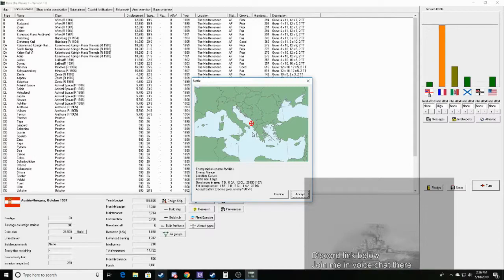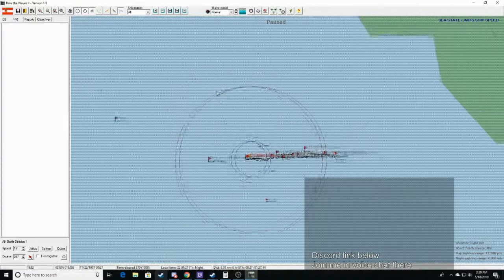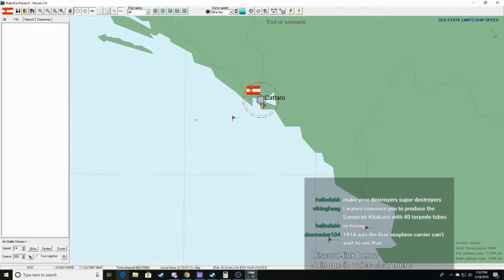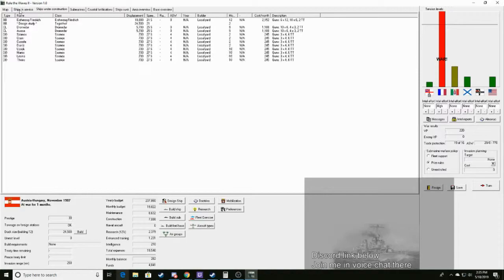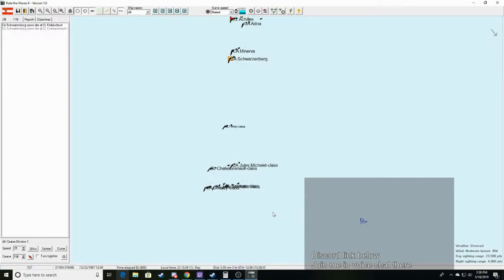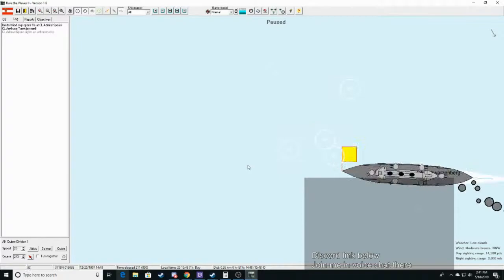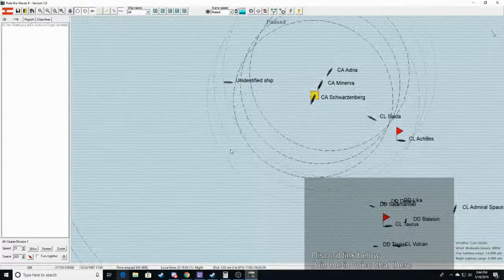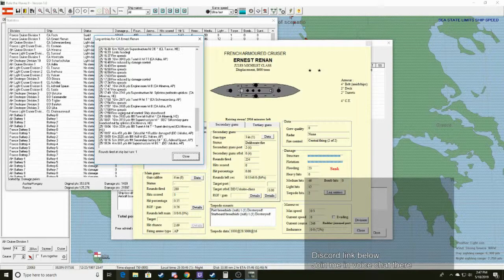Rule The Waves 2 / Austria-Hungary Episode 10 -The battle of Zakynthos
My campaign as Austria-Hungary on historical budgets and very large fleet size starting in 1900 and lasting through to 1955. This campaign was livestreamed on Twitch during a 2 week period after the game's release.

Any artwork made for the series will be shown during the start of a video with credit. Feel free to make any if you want to.

The battles in this video are the 1st battle of Cattaro and the (1st) Battle of Zakynthos

From the 2nd livestream of the series